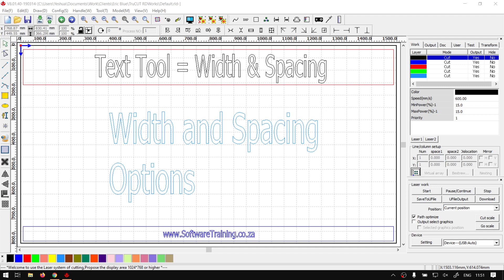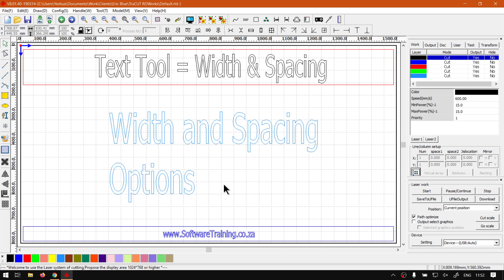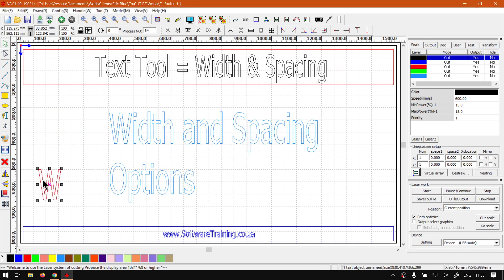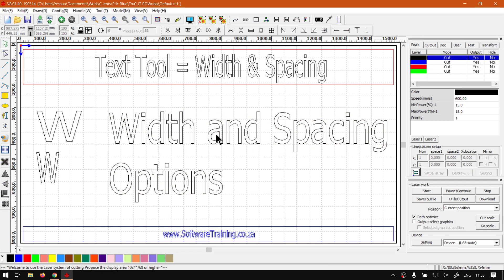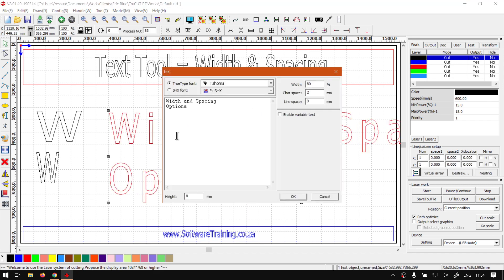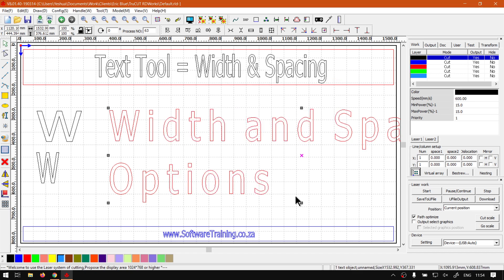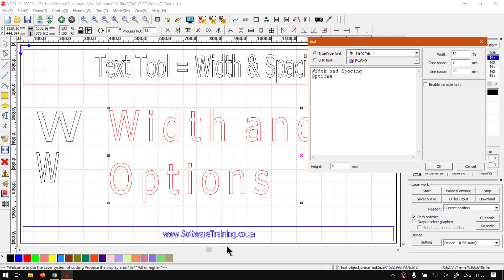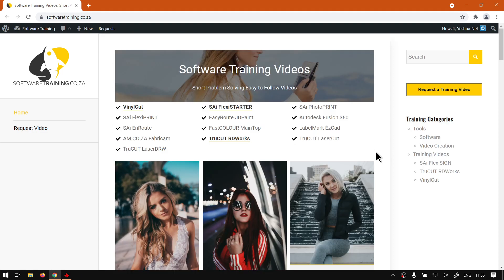TruCUT RDWorks Adjusting the Width and Spacing of Text (Part 5) Text Tool Mini-Series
When it comes to adjusting the width of your text, this is a cool feature that you don’t see often.

The other two spacing settings are pretty standard, but still great to be able to use it within the text feature.

This video is part of a Mini-Series. Next video covers TT – Scaling Text. Previous video covered TT – Changing Fonts.